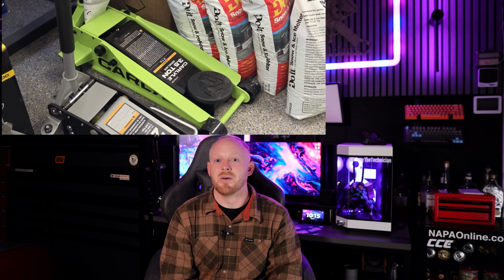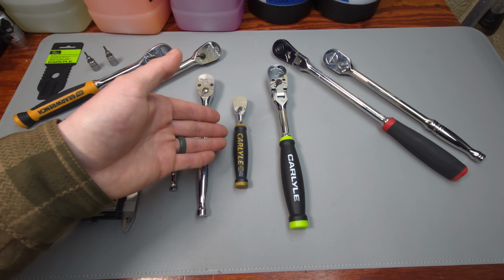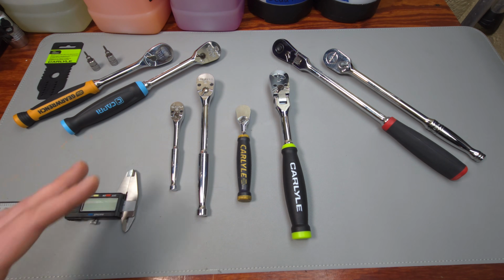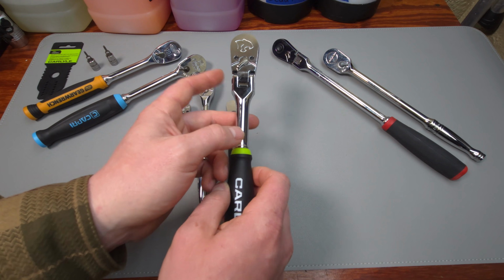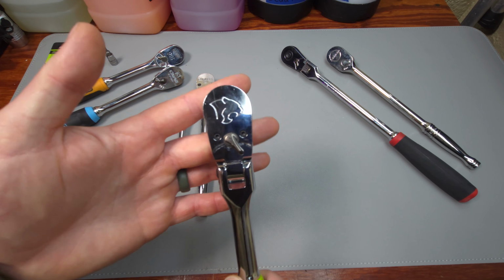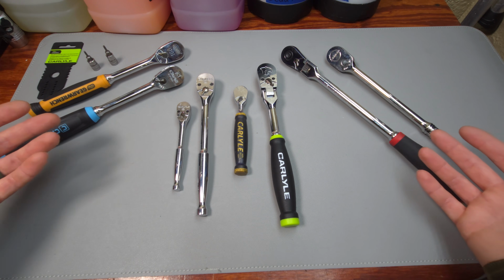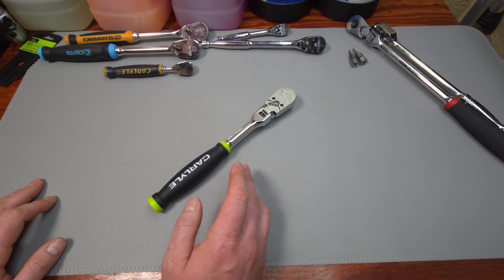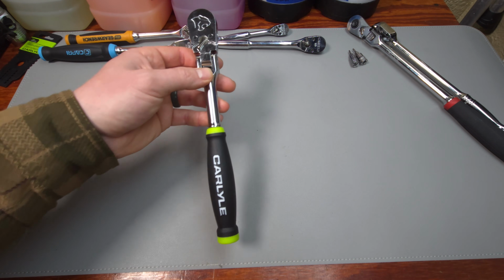Brand NEW Ratchets from Carlyle and Tool Line up WOW MUST SEE Napa Making Big Changes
Here I am going over  the new Carlyle Ratchets and tools coming to Napa. I will have many tools that I suggest linked in the TOOLS and TOOLS CONT Link if you are interested.